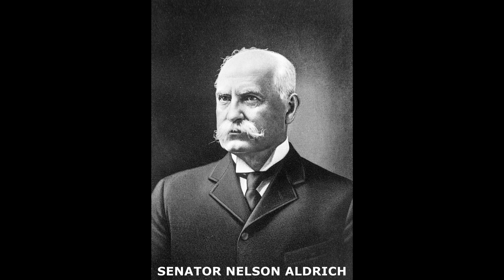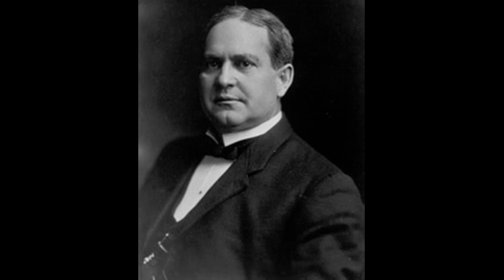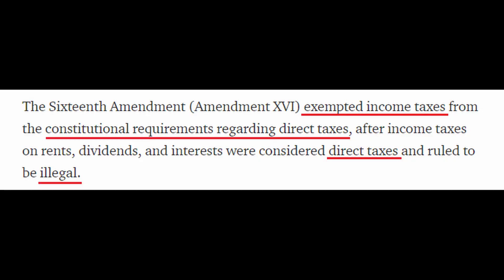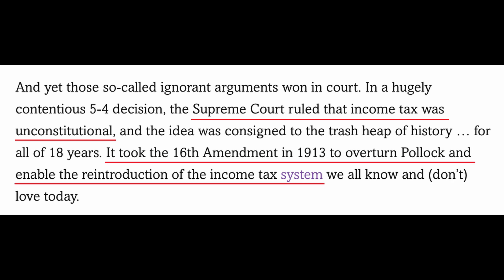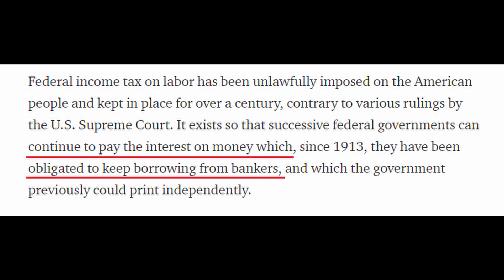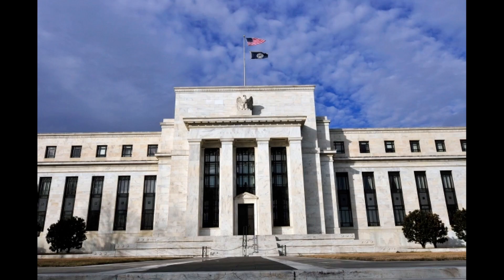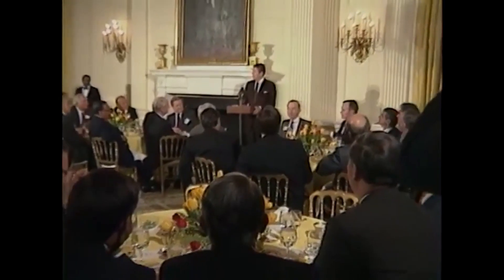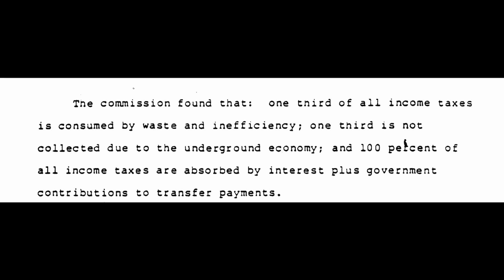The 16th Amendment and Taxation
16th Amendment and Taxation

We have previously encountered Senator Nelson Aldrich in the context of the formation of the Federal Reserve in 1913:

Well, it turns out he played a pivotal role in another significant piece of legislation:
The 16th Amendment...
Now an income tax amendment to the Constitution was first proposed by Senator Norris Brown of Nebraska.
He submitted two proposals, Senate Resolutions Nos. 25 and 39.
However, the amendment proposal finally accepted was Senate Joint Resolution No. 40, introduced by Senator Nelson W. Aldrich of Rhode Island, the Senate majority leader and Finance Committee Chairman.
Clearly, as we have seen in the Federal Reserve video, Aldrich was a man of significance with some pretty powerful friends.

The 16th Amendment became part of the Constitution on February 25, 1913.
This is the same year in which the Federal Reserve Act was passed, on December 23rd 1913.
The Sixteenth Amendment exempted income taxes from the constitutional requirements regarding direct taxes, after income taxes on rents, dividends, and interests were considered direct taxes and ruled to be illegal.
Some would say that Federal income tax on labour has been unlawfully imposed on the American people and kept in place for over a century, contrary to various rulings by the U.S. Supreme Court.

But why? And where does the money go?

Well, it exists such that successive federal governments can continue to pay the interest on money which, since 1913, they have been obligated to keep borrowing from central bankers, and which the government previously could print independently.
Now of course: the Federal Reserve is the Independent Agency that controls the money supply. Don't just take my word for it, this is confirmed by former Chair of the Federal Reserve Alan Greenspan.

In 1984, US President Ronald Reagan requested an investigation, authorized in Executive Order 12369 on June 30, 1982.
President Reagan used the now famous phrase, "Drain the swamp".
The focus was waste and inefficiency in the US Federal government, and became known as The Grace Commission.
Its head, businessman J. Peter Grace, asked the members of that commission to "Be bold and work like tireless bloodhounds, don't leave any stone unturned in your search to root out inefficiency."
Members of his team included one hundred and sixty-one top executives, assisted by 2,000 volunteers from the private sector.
They contributed more than $75 million worth of their time and resources to examine all major federal programs and agencies.
In January 1984, the Grace Commission’s work culminated in a 47-volume report.

The conclusion of that report?

One third of all income taxes is consumed by waste and inefficiency; one third is not collected due to the underground economy; and 100% of all income taxes are absorbed by interest plus government contributions to transfer payments.
In other words, all individual income tax revenues are gone before one nickel is spent on the services that taxpayers expect from their government...